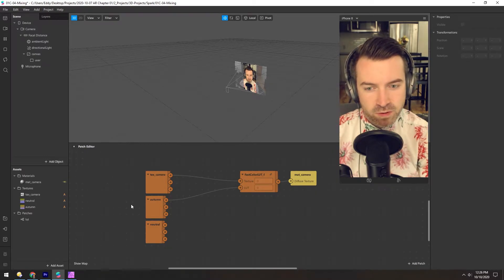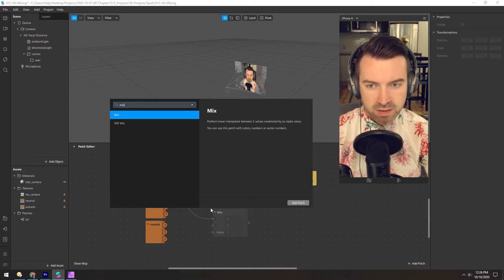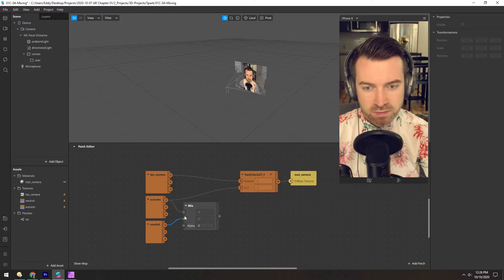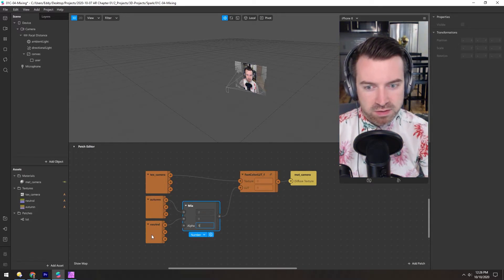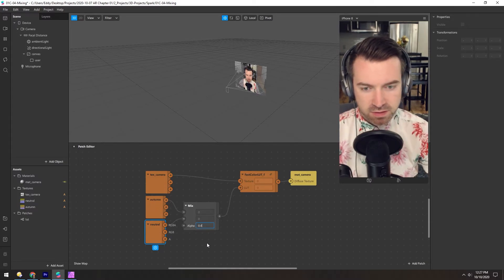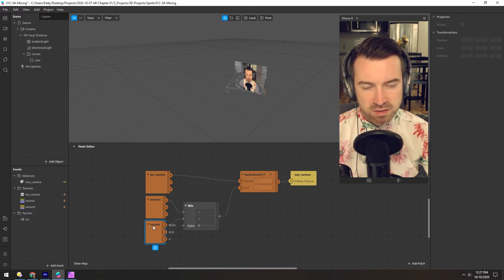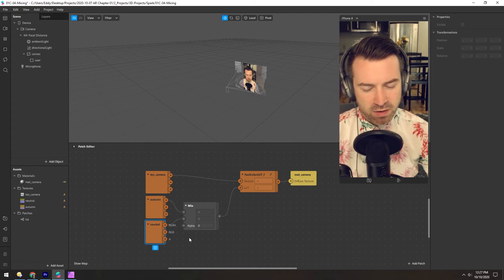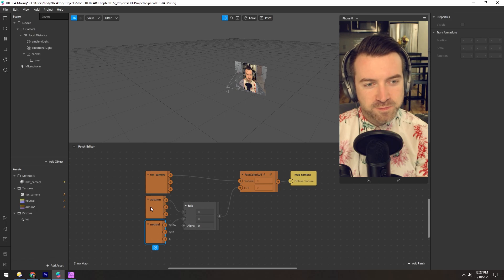Spark AR - Mixing (Masterclass Chapter 1)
The mix patch blends two inputs together depending on the alpha. This is great for changing the intensity of something or for mashing two different textures together. Or if you input a gradient into the alpha, the top half of the texture would be one input and the bottom another.